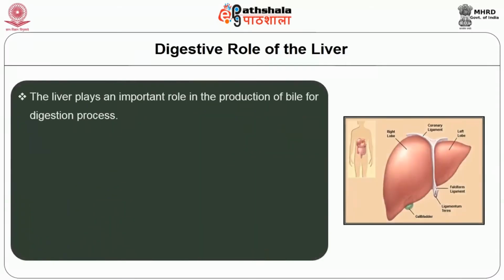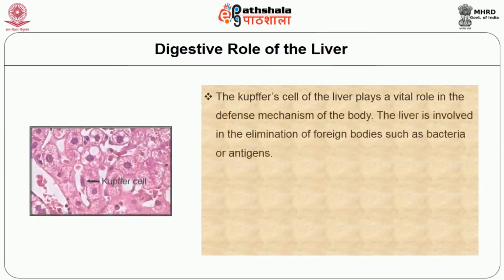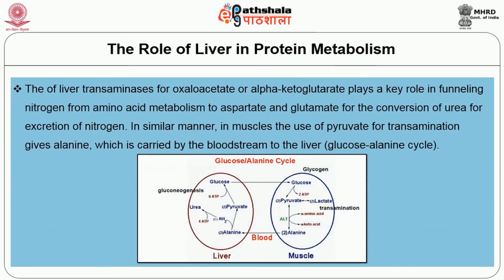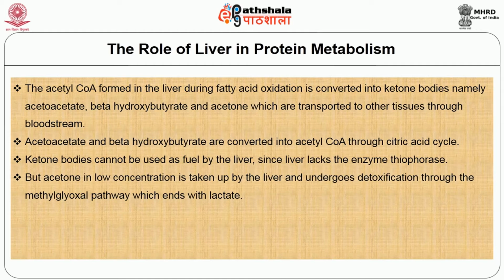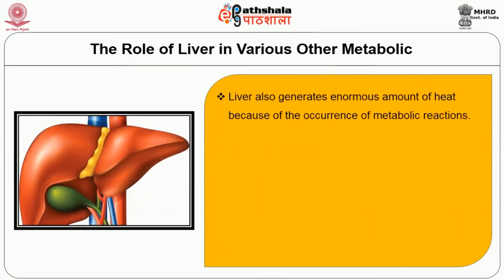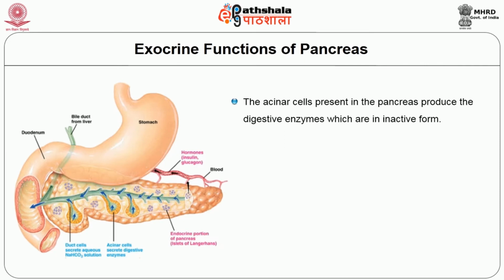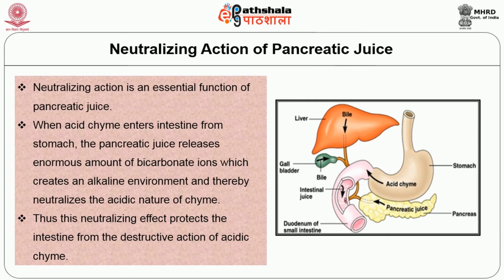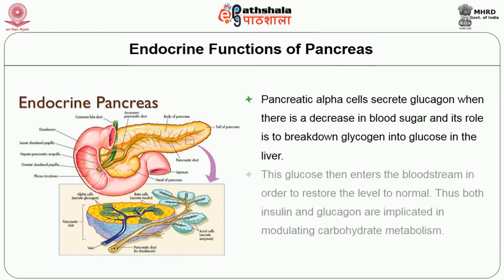M-15.Role of liver and pancreas